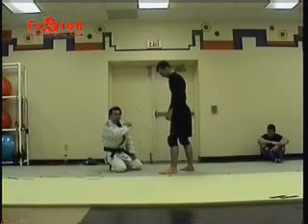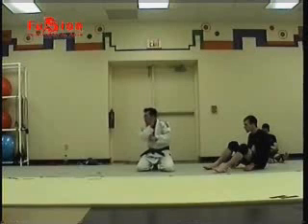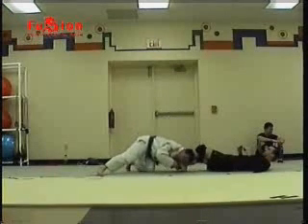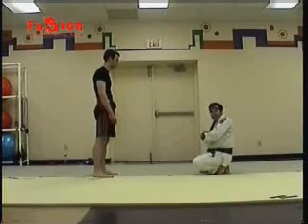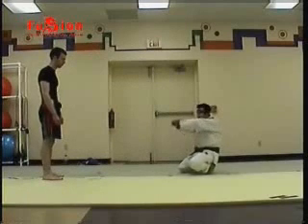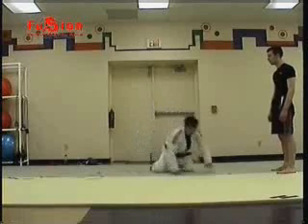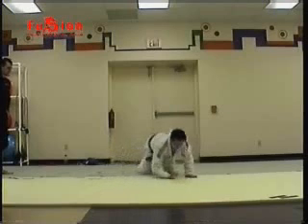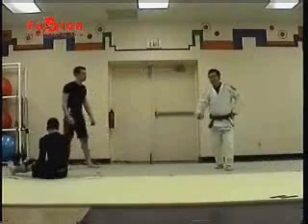Fusion Ground Self Defense Series Part 2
What do you do when you are ground being stomp on. Part 2 of a 2 part video. For more training tips, techniques go to my website.
Fusion Mixed Martial Arts.